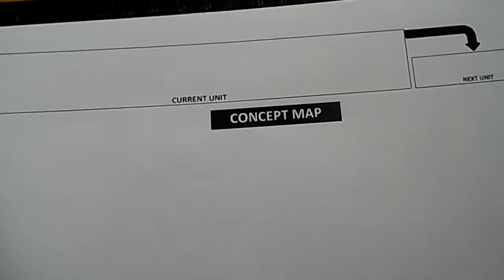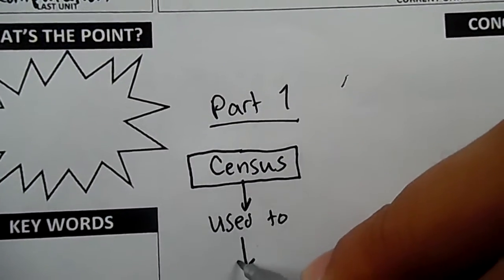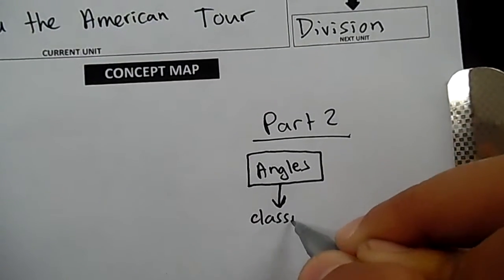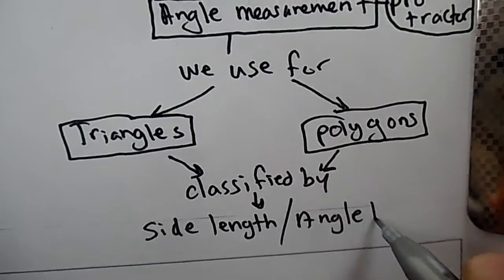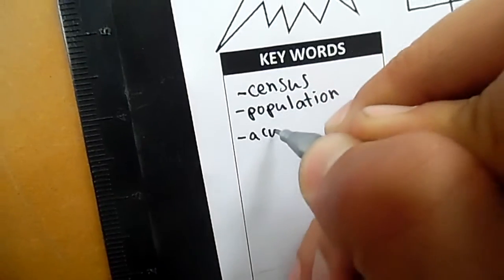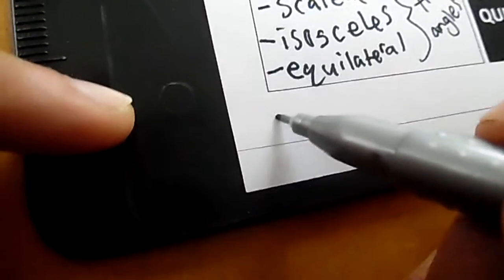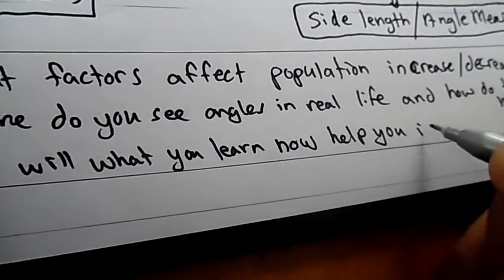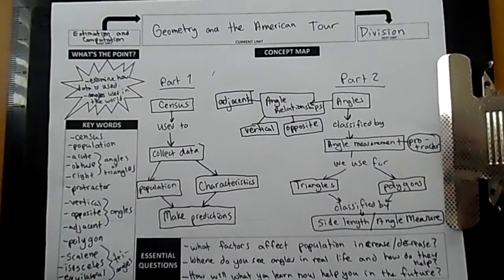Unit 3 Concept Map, 5th Grade